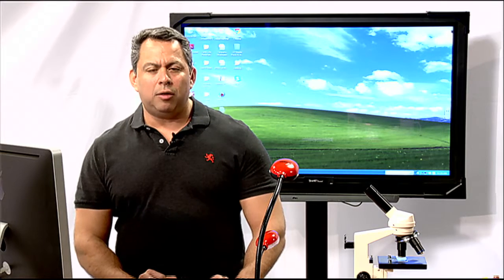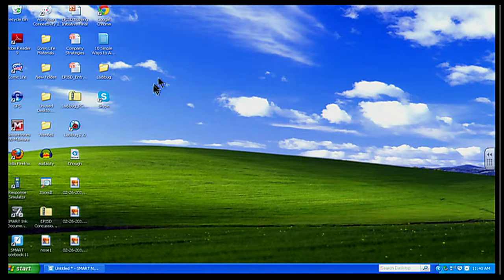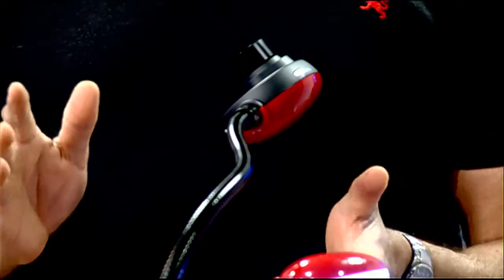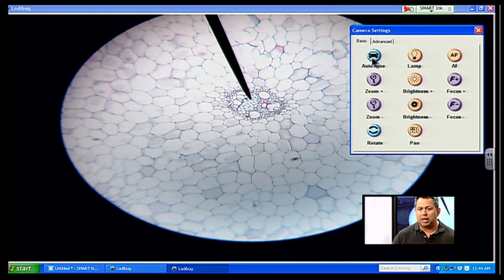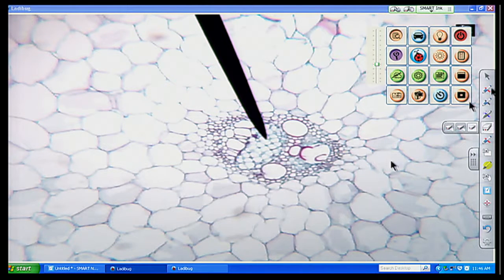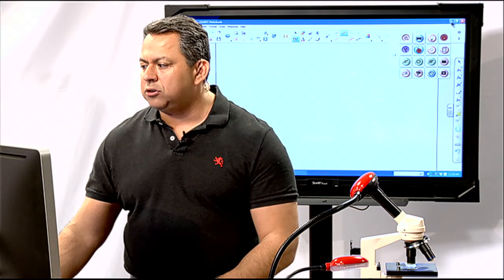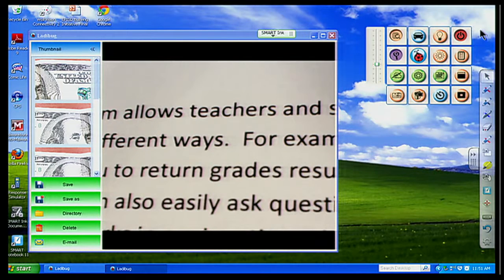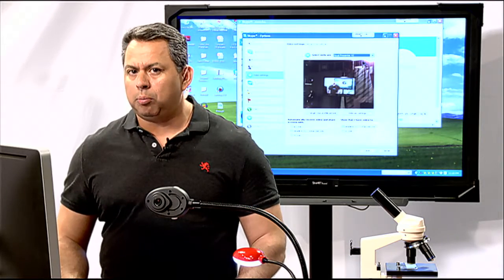SMART Sessions - Ladibug Edition Pt2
In this second part of SMART Sessions Ladibug Edition. We go over some other help classroom, and presentation tips you can use with the Lumens Ladibug.  We cover how to hook up a Microscope to the Ladibug, how to adjust the settings for a good picture.  Also how to set up the Ladibug to use as a webcam to video conference with others online.